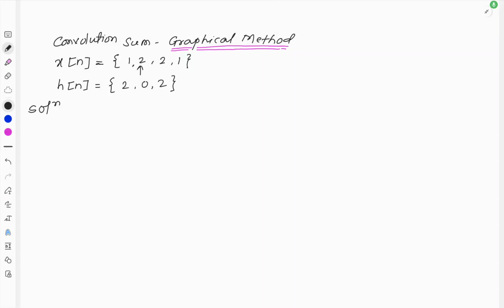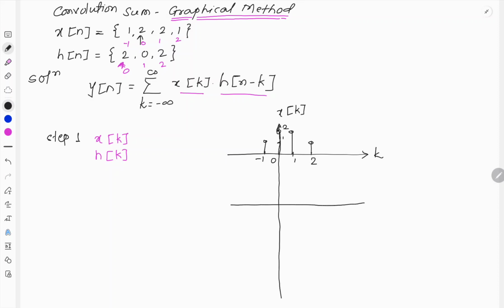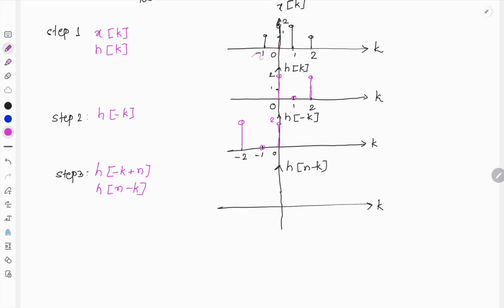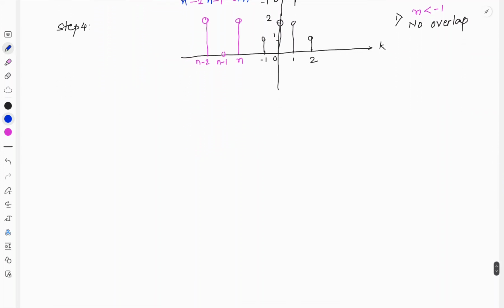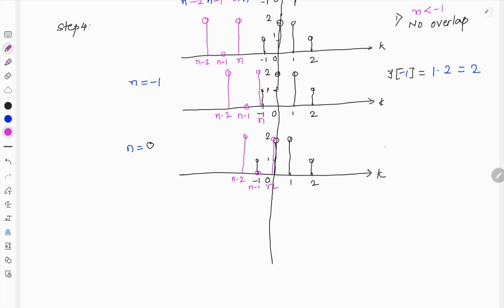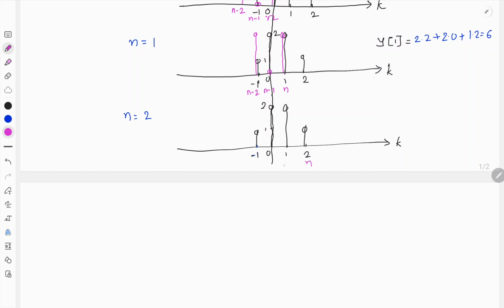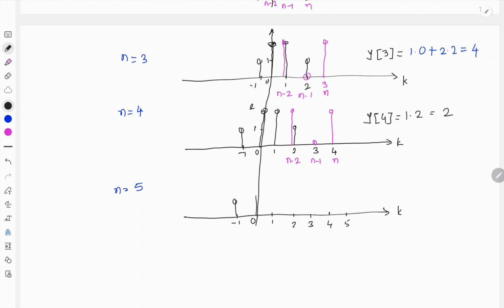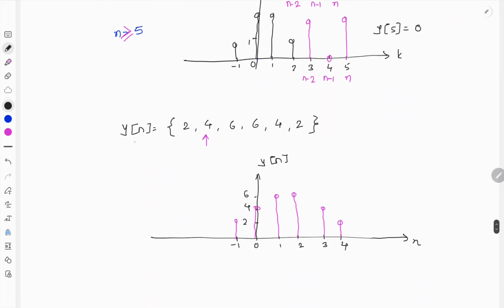2.2b Example Convolution Sum - Graphical Method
Convolution Sum Graphical Method